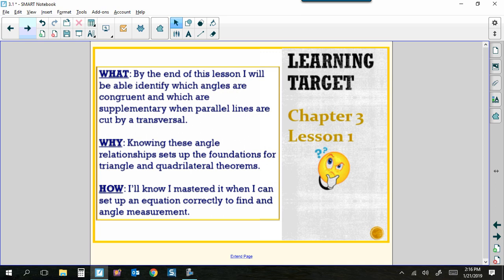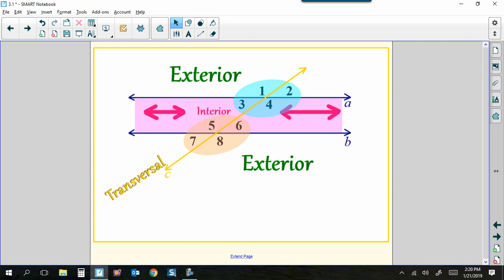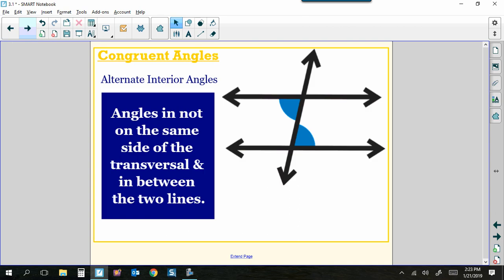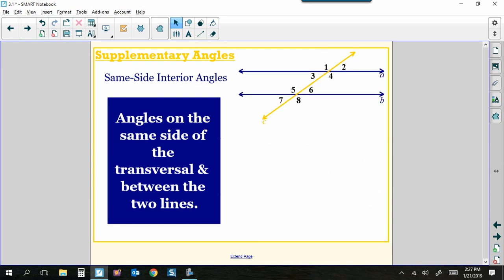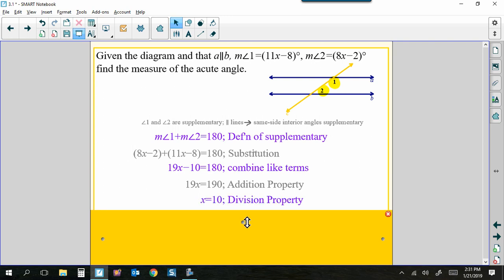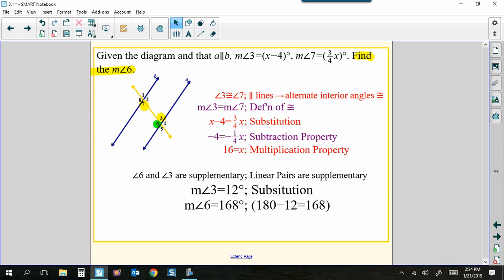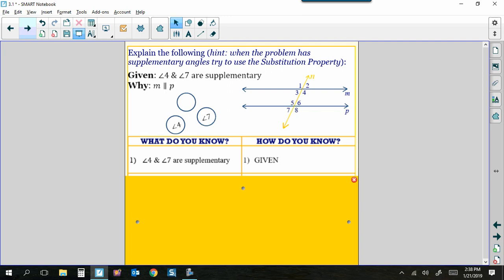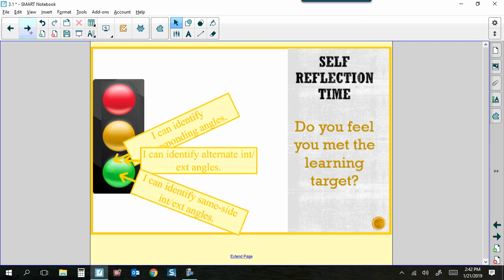3.1 Parallel Lines Cut by a Transversal